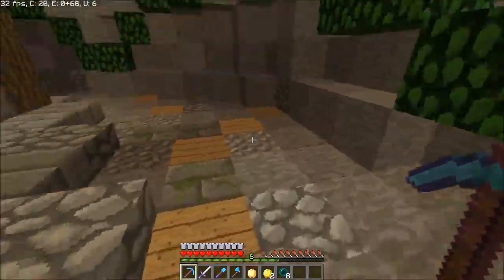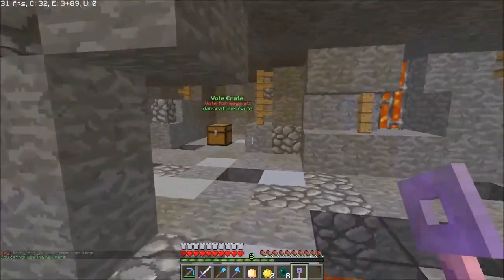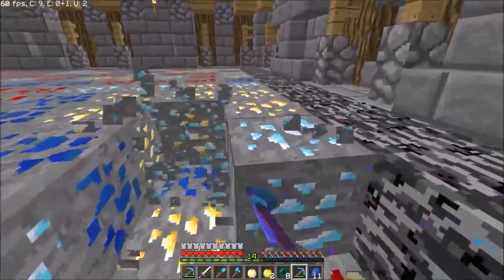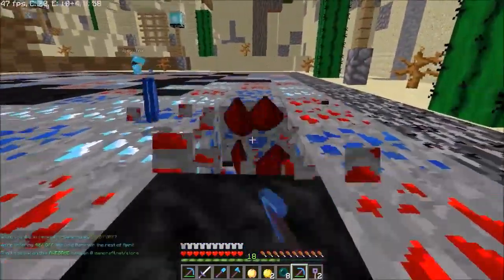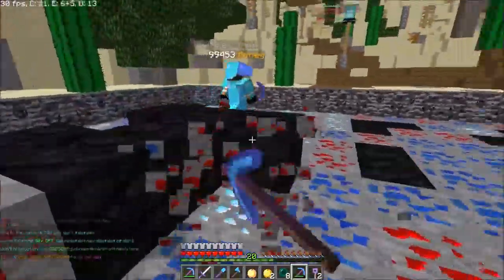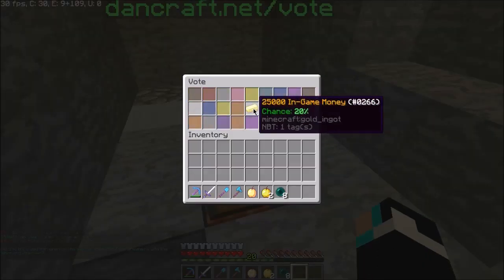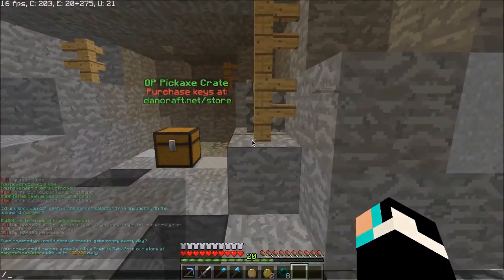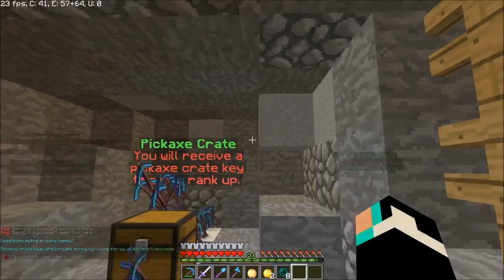NEW PRISON SERIES! Prisons [1]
Leave a like for a new series, Prisons!